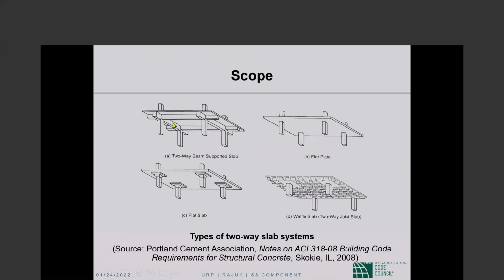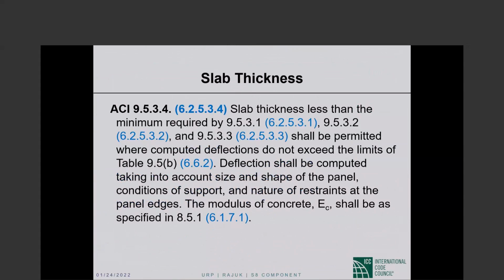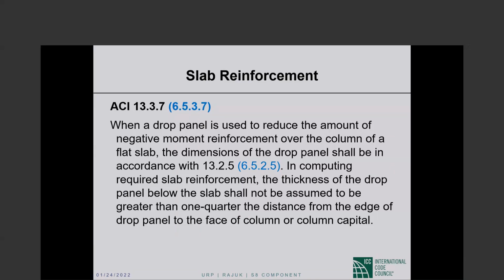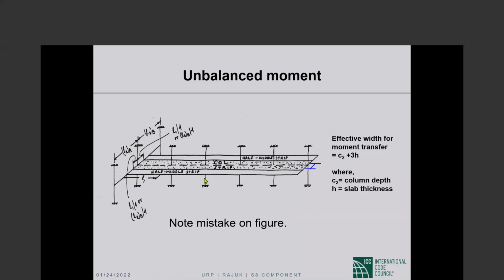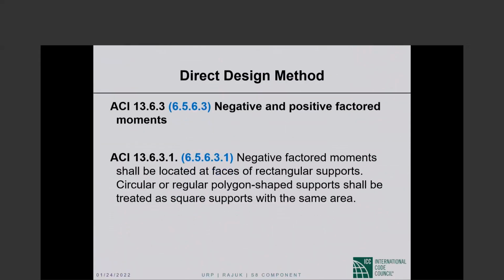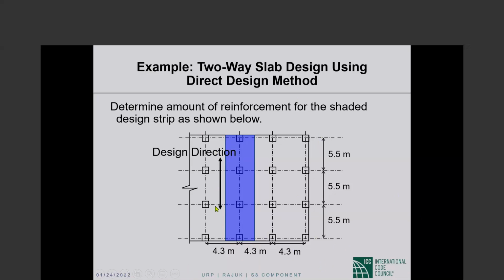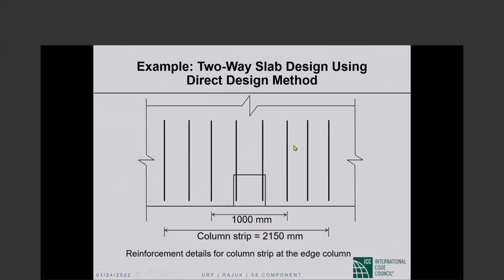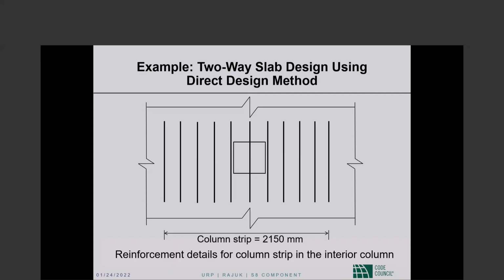Session 15 Concrete 06 Two Way Slabs Flexure